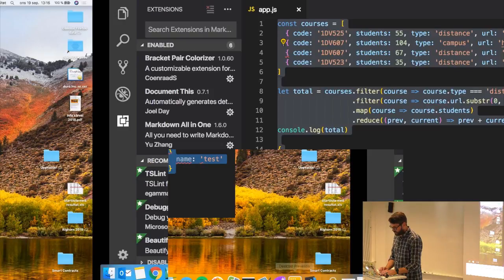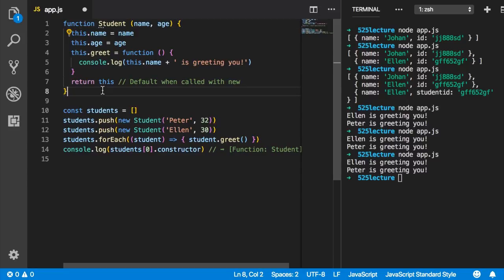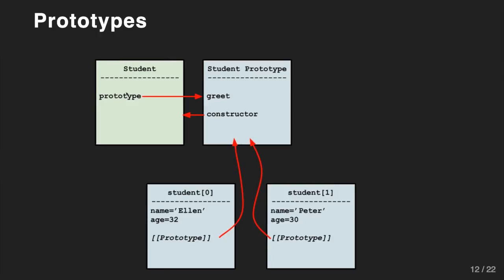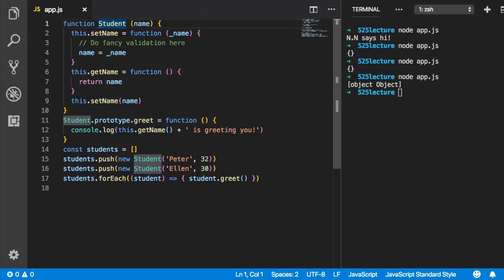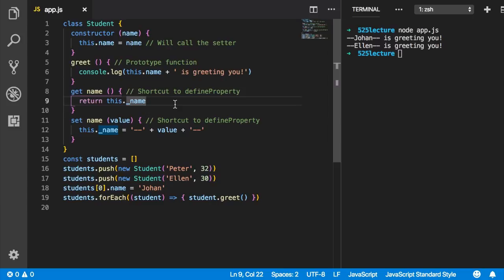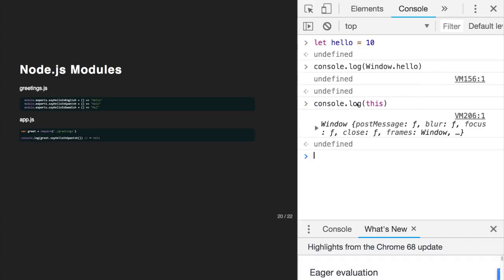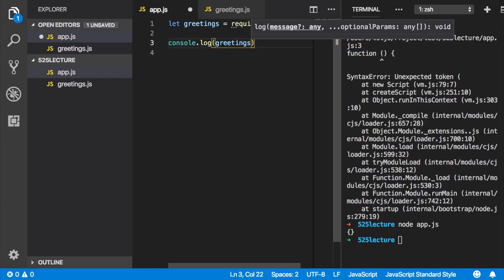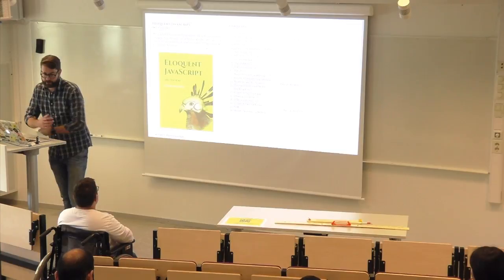Livestream från Computer Science and Media Technology Play 6